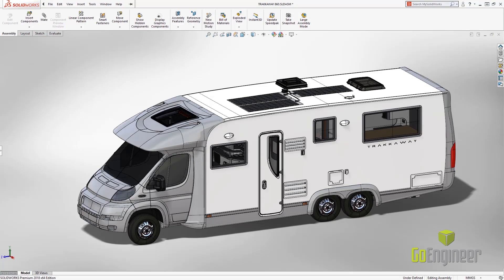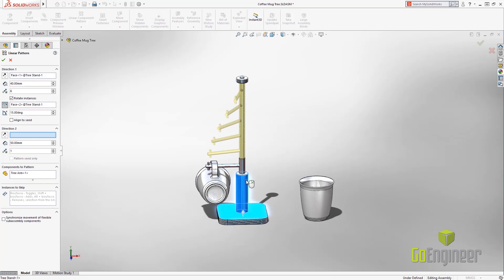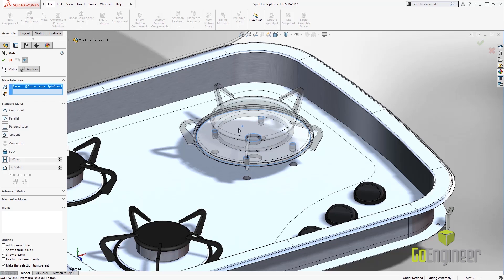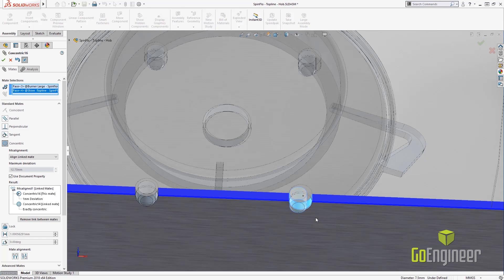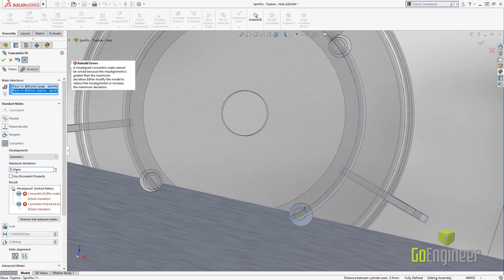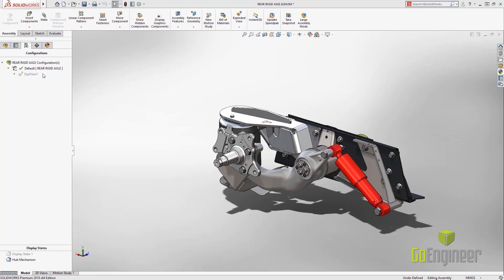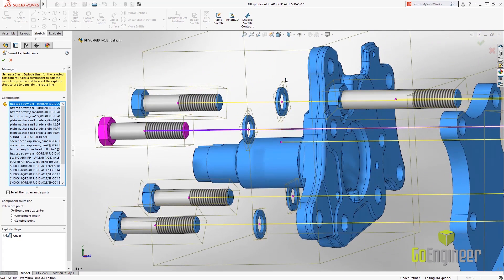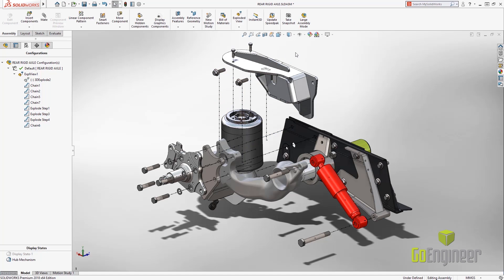SOLIDWORKS Assemblies 2018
Learn about the new enhancements in SOLIDWORKS Assemblies 2018.